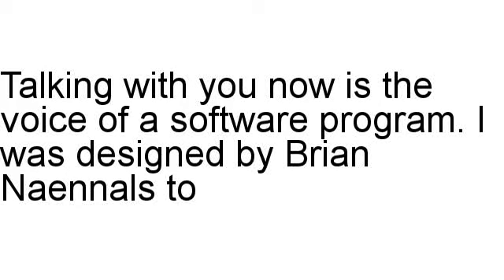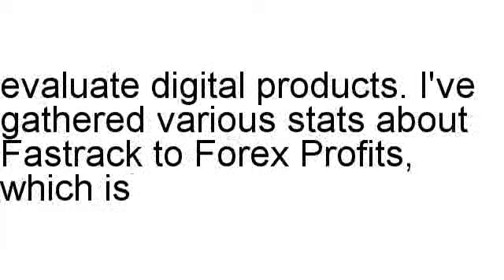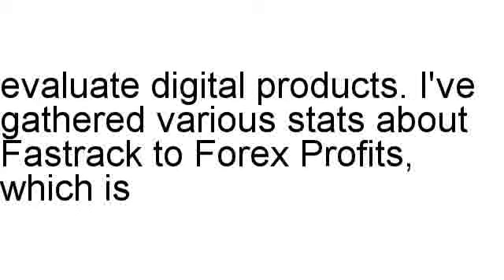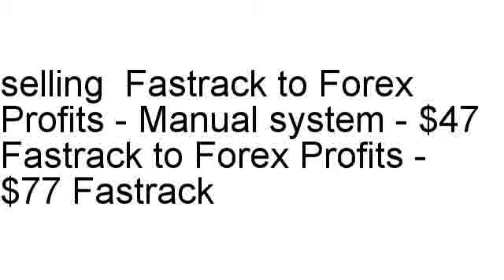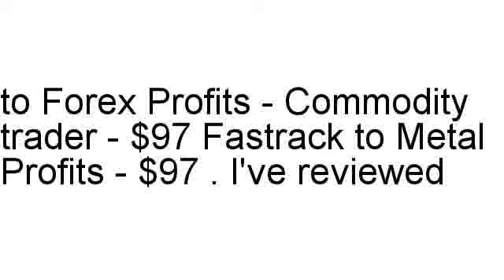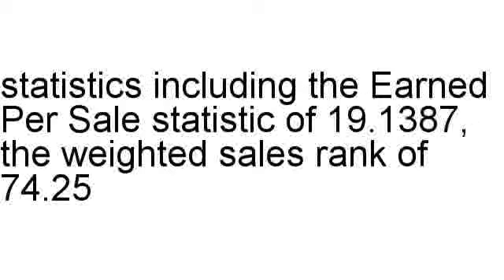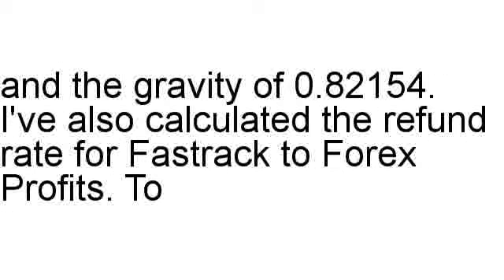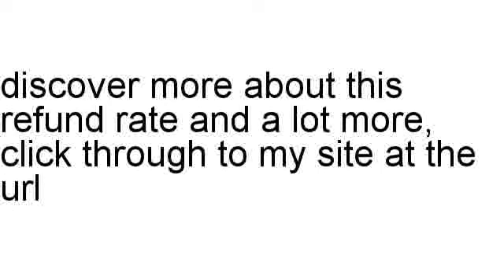Fastrack to Forex Profits Review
Brian Naennals assesses Fastrack to Forex Profits in detail, including the refund rate and various different stats.